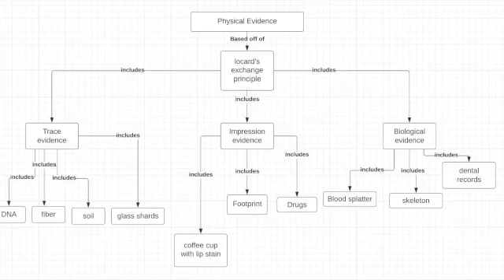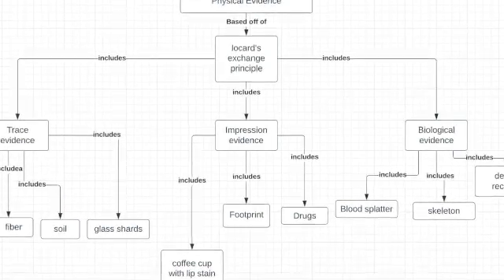Lets Solve the Forensics! Episode 2 Locard's Exchange/Concept Map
Thank you for listening! Here are the links for the articles I used in my podcast.

Here is the New York Times article about the current event.

-DNA on Discarded Coffee Cup Leads to Arrest in a 1975 Homicide